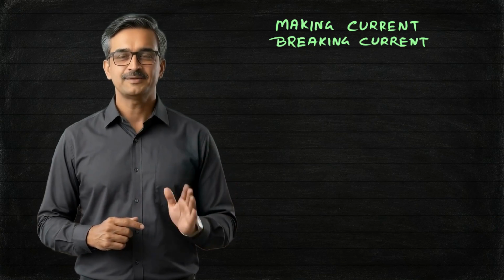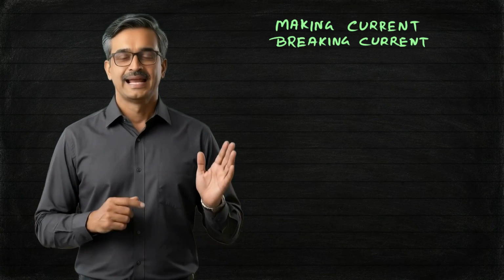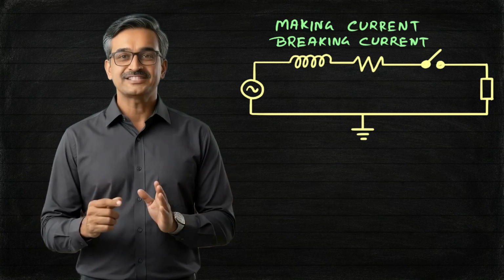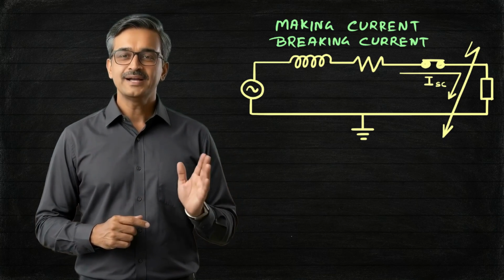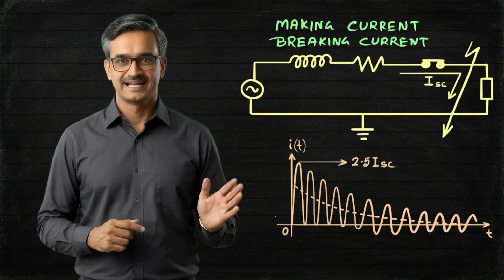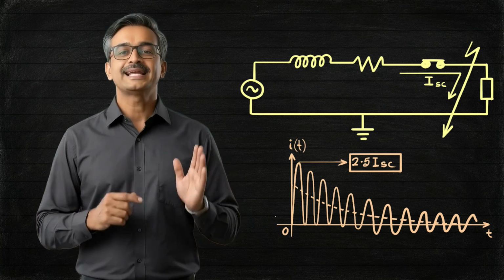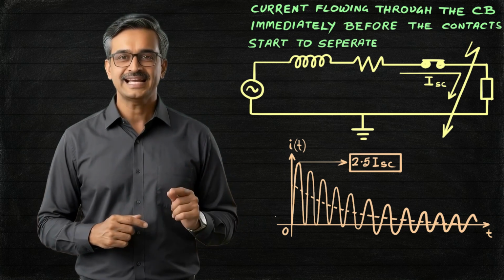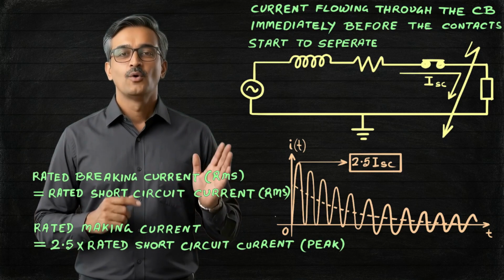Why Making Current is 2.5 Times Breaking Current? | Circuit Breaker Explained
What is Making Current? What is Breaking Current? Why is the Making Current approximately 2.5 times the Breaking Current? In this video, we explain these important circuit breaker concepts from the basics using simple circuit diagrams and waveform analysis.

You will learn how a circuit breaker behaves during normal operation and fault conditions, why the first-cycle short circuit current becomes very high due to DC Offset, and how the transient current decays into the steady-state short circuit current before the breaker interrupts the fault.

In this video:
What is Making Current?
What is Breaking Current?
Normal operation vs Fault operation
Short Circuit Current explained
DC Offset and its effect on Making Current
Why Making Current is about 2.5 times the RMS Short Circuit Current
Rated Making Current
Rated Breaking Current
Why Breaking Current equals Rated Short Circuit Current
RMS vs Peak Current
Circuit Breaker Making Capacity
Circuit Breaker Breaking Capacity
Practical explanation with equivalent circuit and waveforms

This video is useful for Electrical Engineering students, Diploma students, GATE aspirants, PSU aspirants, Substation Engineers, Protection Engineers, and professionals working in Power Systems.